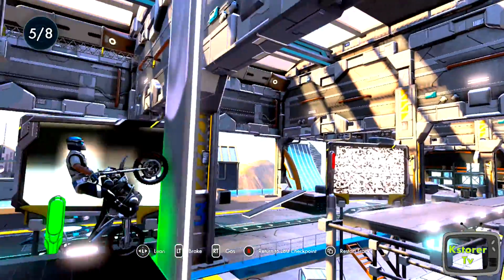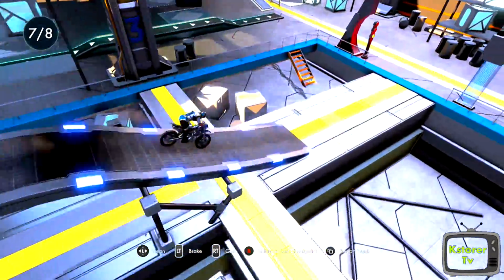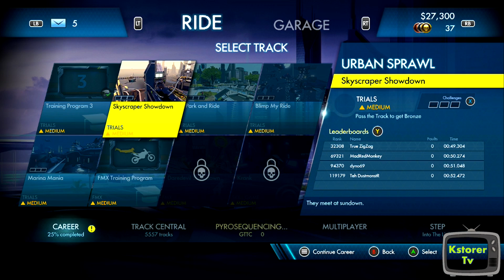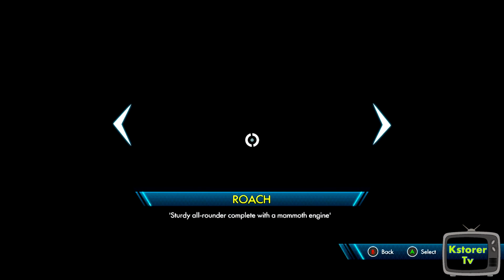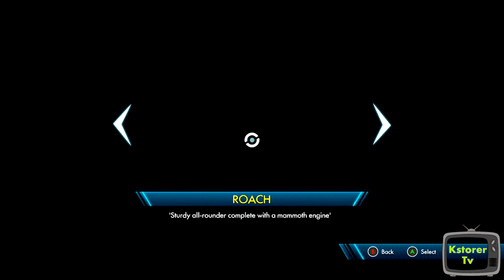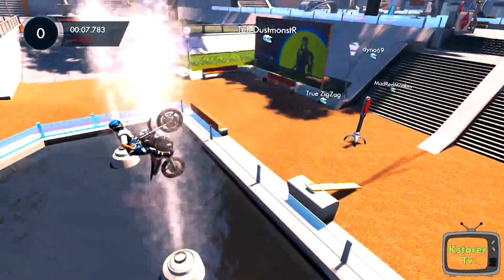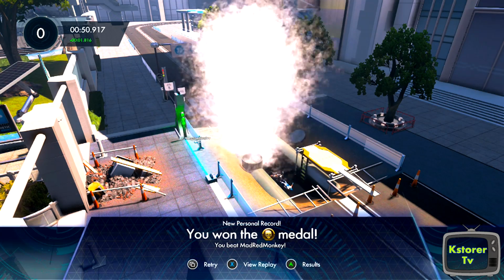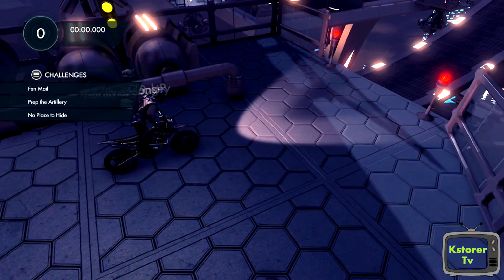Trials Fusion Playthrough w/ KstorerTV- Part 4 "Urban Sprawl"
Are you ready for some more Trials!? Well I know I am! In this series I'm going to be doing a Trials Fusion Walkthrough without raging at all.. maybe. Okay, who am I kidding? This is Trials we're talking about, which means I'm probably going to rage a lot. We shall see. Hope everyone enjoys the video! LETS GOOOO!